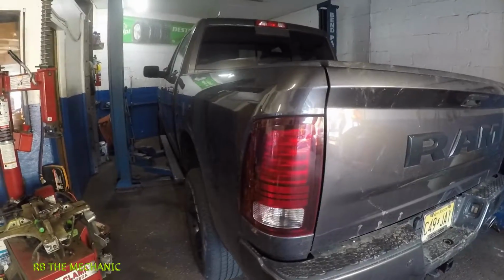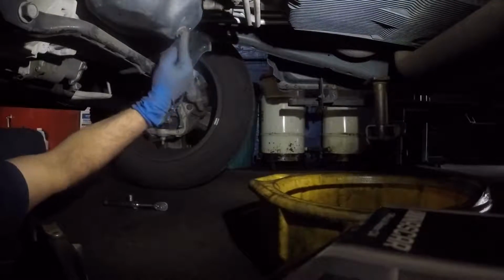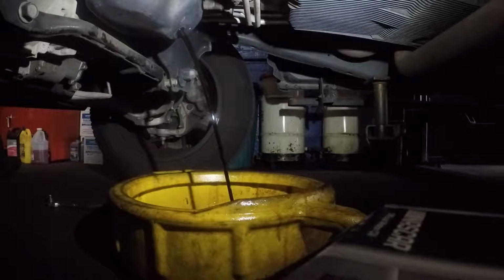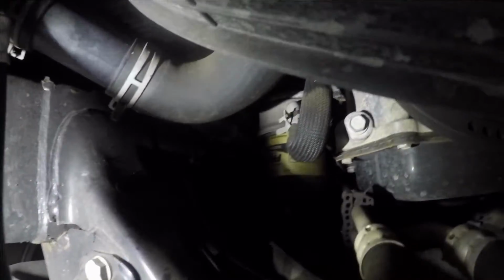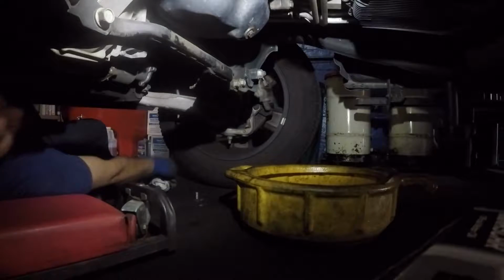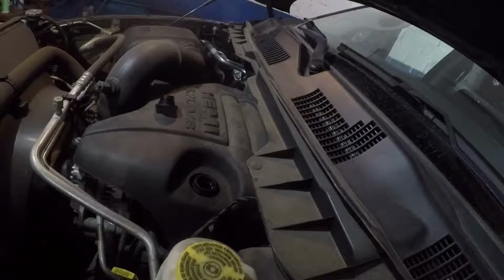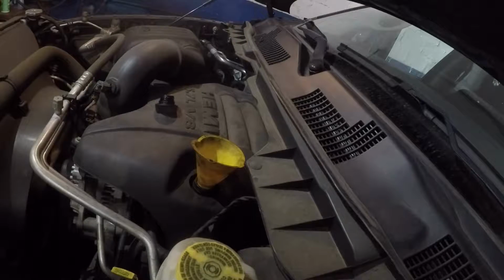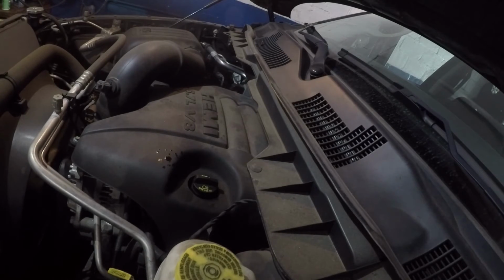How to change oil & Filter on 2017 Ram 1500 5.7L